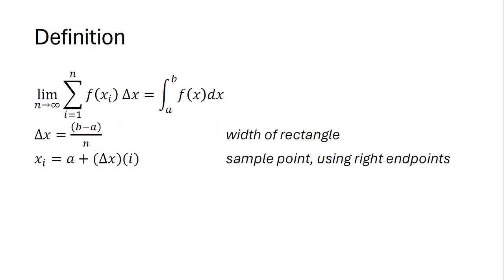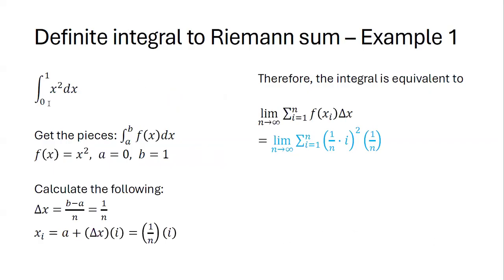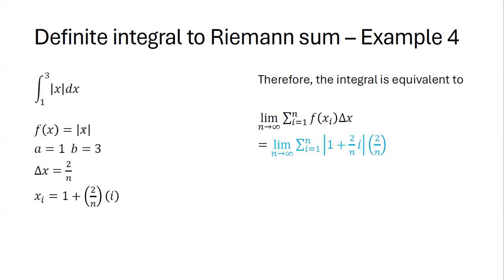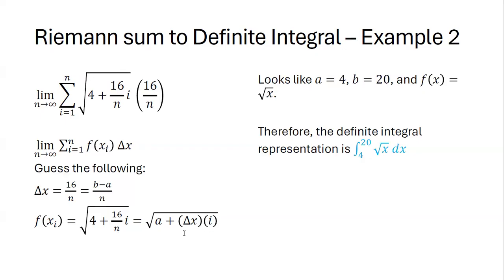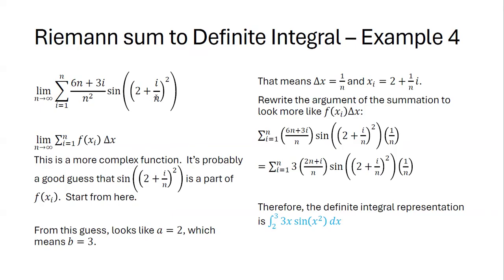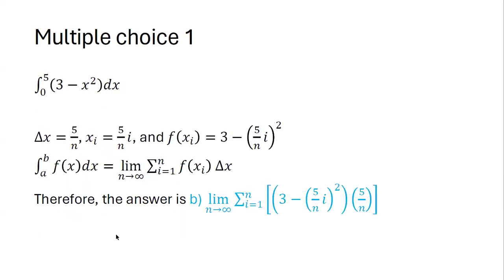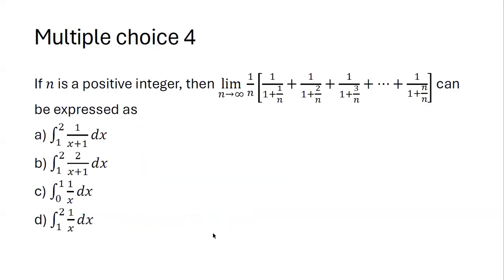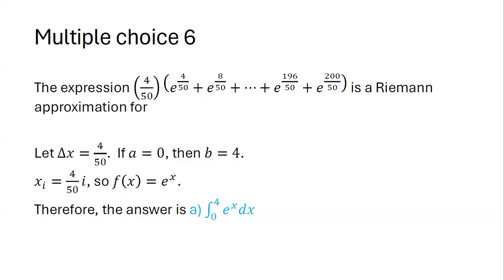Riemann sum to definite integral and vice versa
practice problems on converting between the limit definition of a definite integral and the definite integral itself